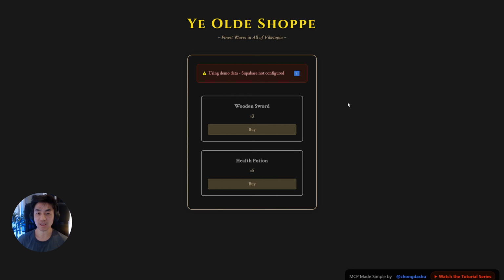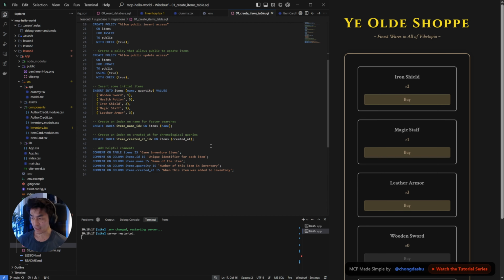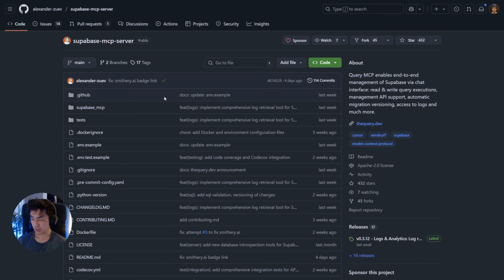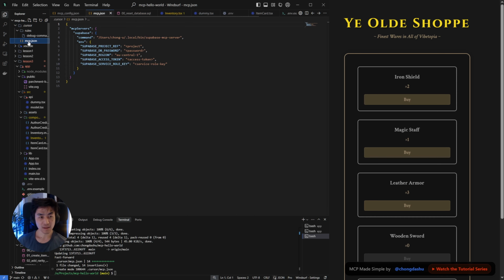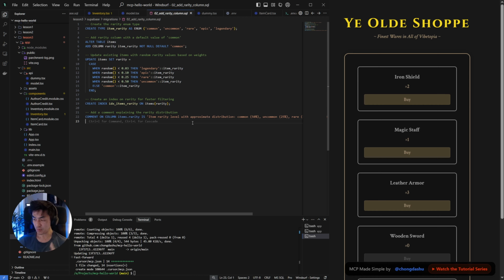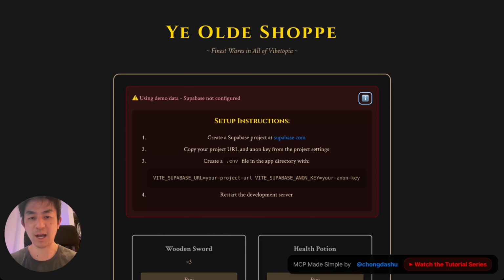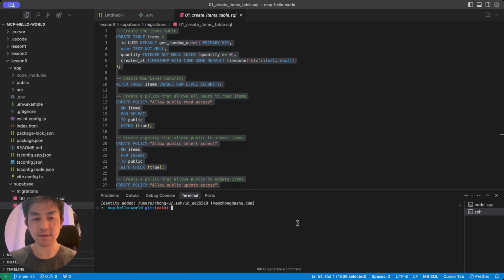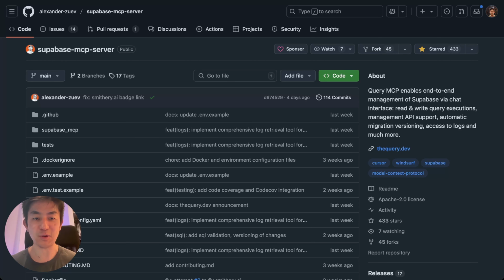The ONLY Supabase MCP Server you'll ever need for vibe coding. Cursor vs Windsurf (Windows & Mac)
Stop managing your Supabase projects by hand... let AI handle all of it for you so you can focus on your vibe coding.

This tutorial will teach both beginners and expert users of Supabase how to get started with using the Supabase MCP server to automate database tasks—store, query, and migrate data in Cursor & Windsurf, skipping SQL and migrations!

It covers step-by-step instrucitons of how to get it working for both Cursor and Windsurf, whether you are using a Mac of a Windows PC.

Chapters:
00:00 Intro
00:53 App Demo
01:39 Without MCP: Integrate Supabase manually
04:28 PostgresSQL MCP Server
07:03 Supabase MCP Server
07:56 Step 1. Install python 3.12+
08:52 Step 2. Install pipx
10:08 Step 3. Install supabase-mcp-server
10:45 Step 4. Add to Windsurf
12:48 Write to database
17:18 Setup lesson3 project on macOS
21:27 Add to Cursor

Summary:
- Integrate Supabase with your project
- Use PostgresSQL MCP Server
- Use Supabase MCP Server
- Works with Cursor, Windsurf, macOS and Windows